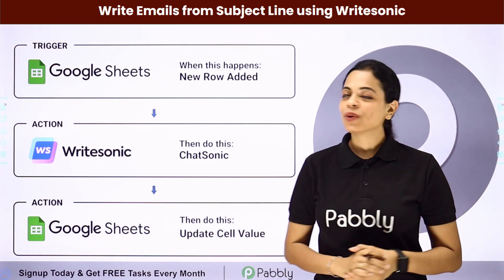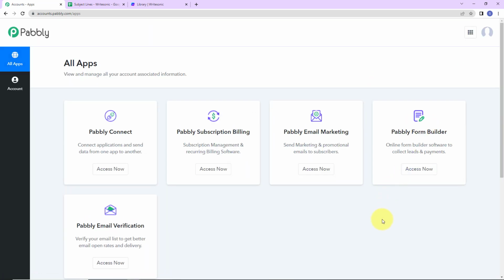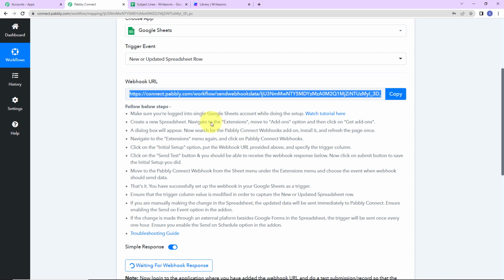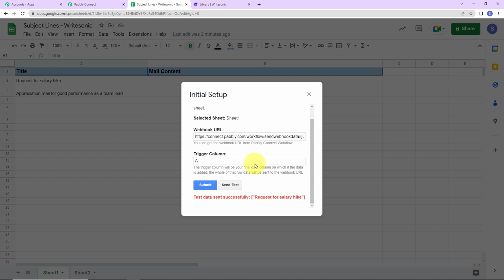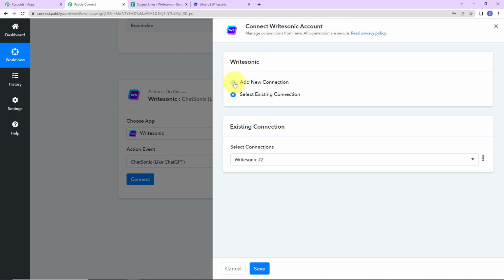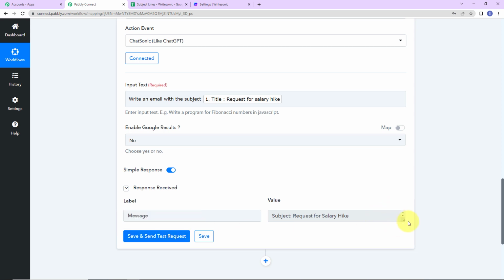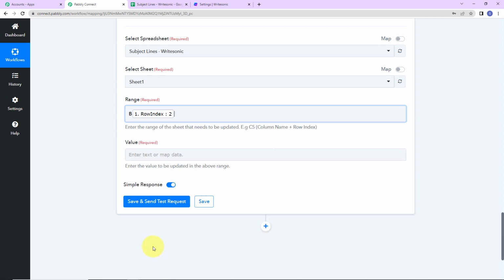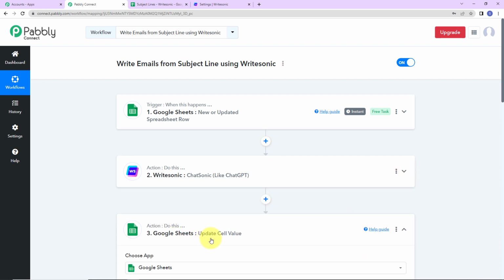How to Write Emails from Subject Line Using Writesonic - Google Sheets to Writesonic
In this video, Google Sheets to Writesonic Integration is a powerful automation that helps you write emails from subject lines quickly and easily. It allows you to create personalized emails with a few clicks, ensuring that your emails are tailored to each recipient. You can also track the performance of your emails, so you can see how effective they are. With Writesonic, you can quickly write emails from subject lines and optimize your campaigns for success.